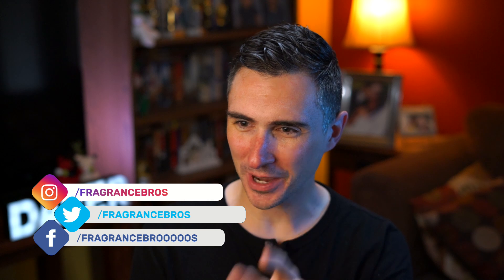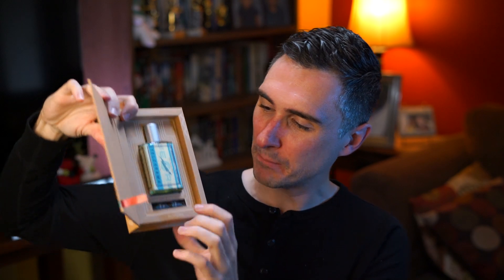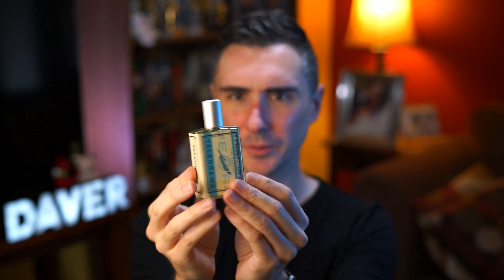JUST ARRIVED! NEW Telegrama by Imaginary Authors!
So excited to try Telegrama, the newest fragrance from Imaginary Authors!